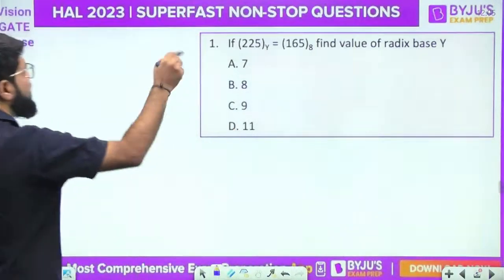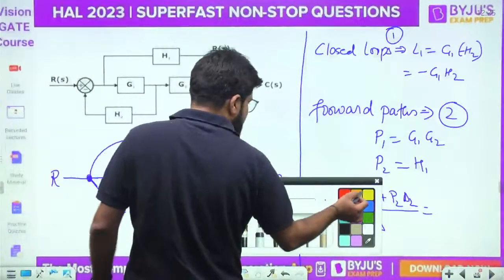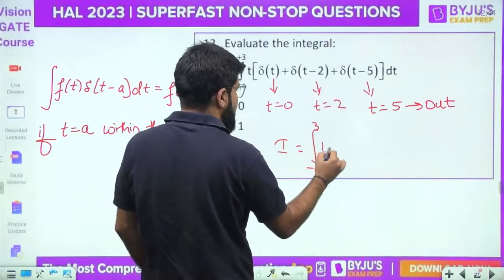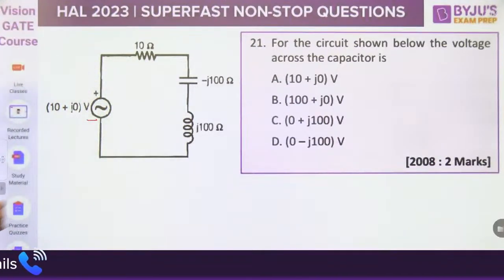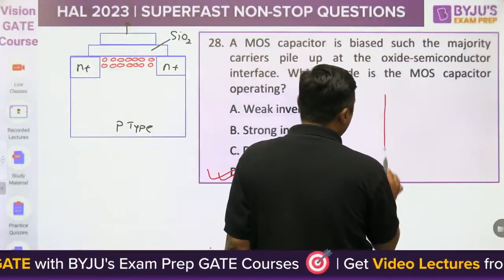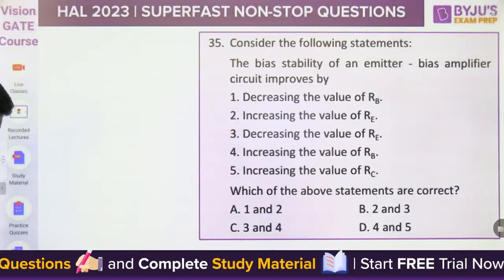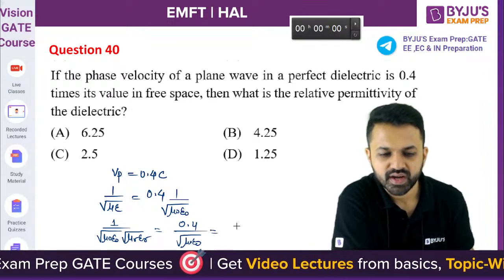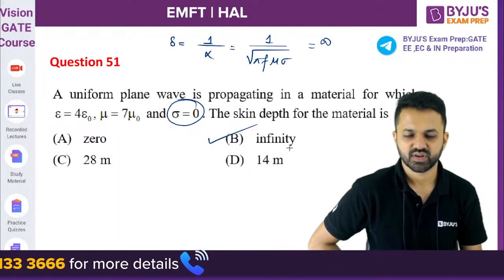HAL 2023 | Electronics and Communication | Superfast Non-stop Questions | BYJU'S GATE